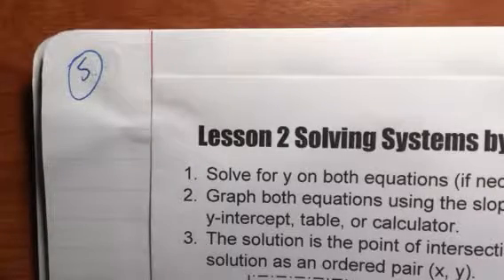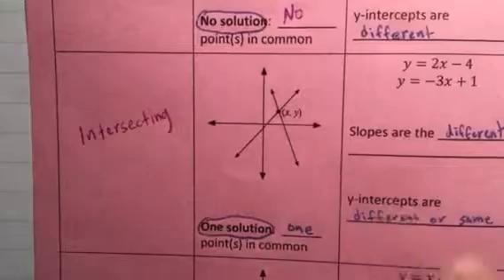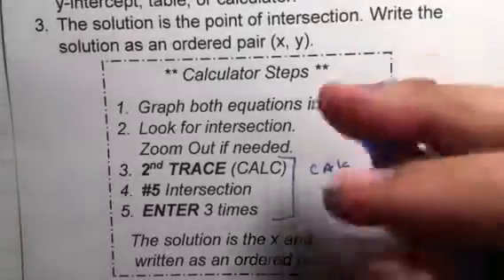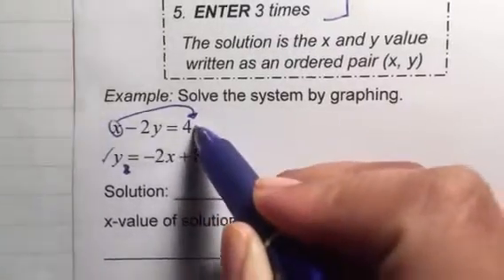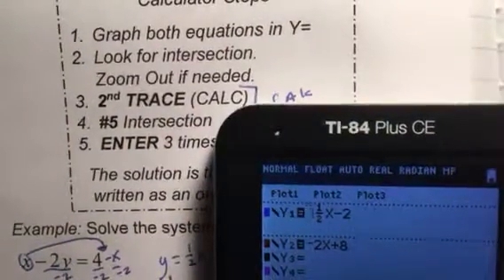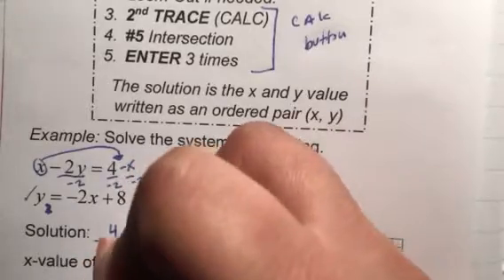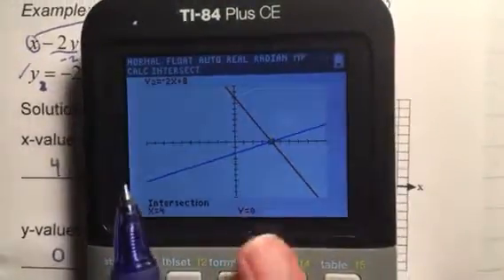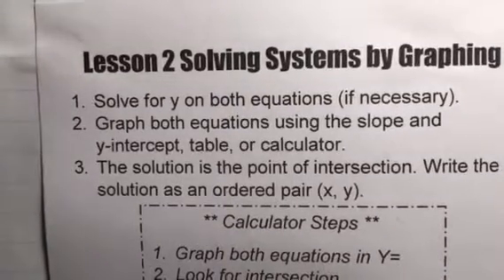Lesson 6.2 Systems by Graphing